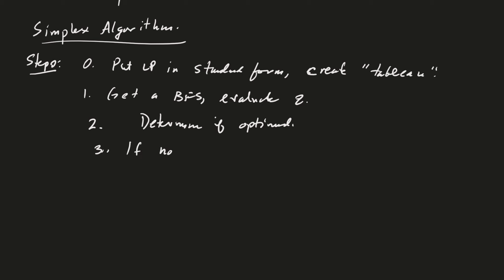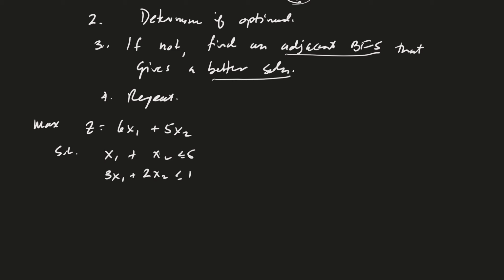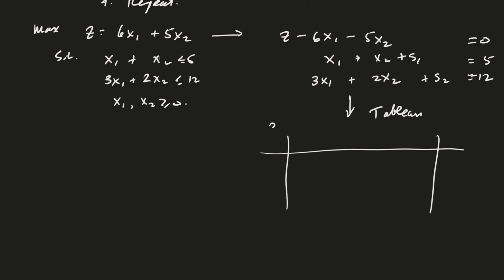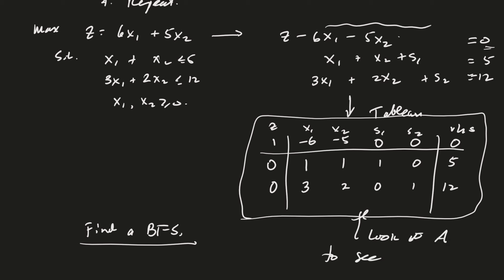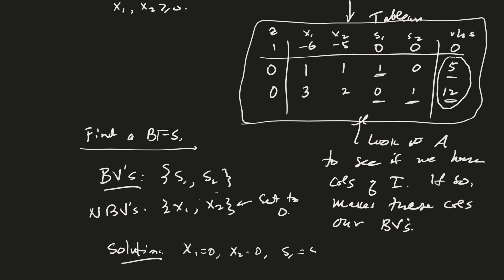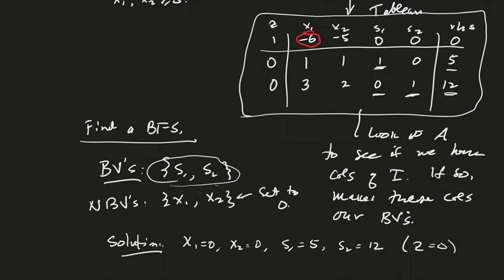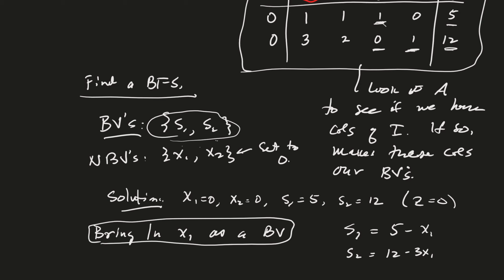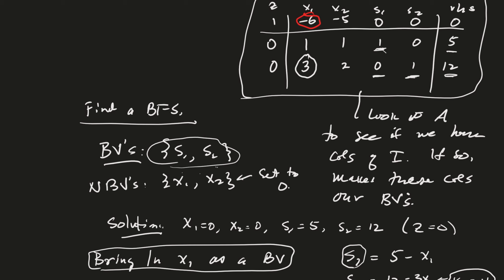OR-Week04-Mon-L01 (Section 4.5) Introduction to the Simplex Method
We introduce the Simplex Method by way of example.  This is part 1 of 2 parts.